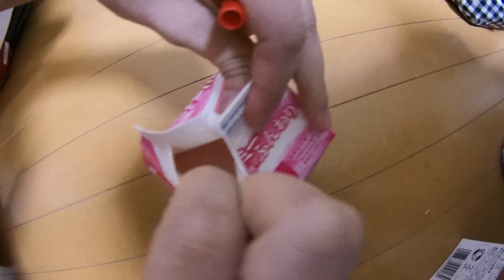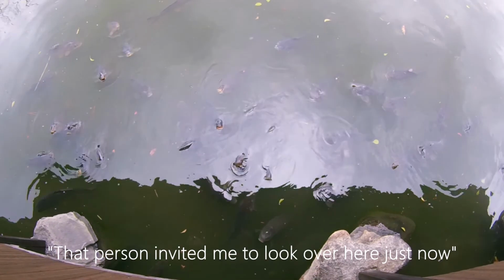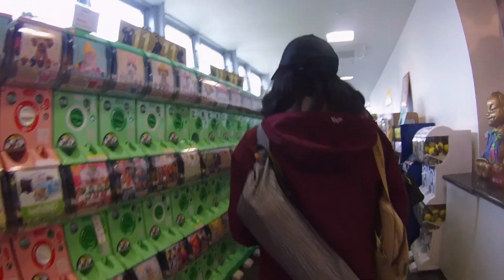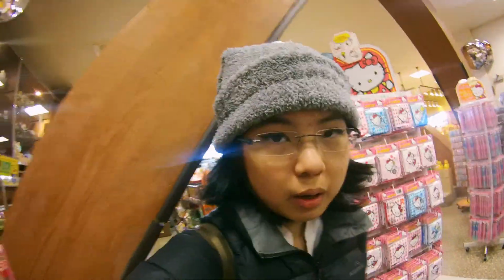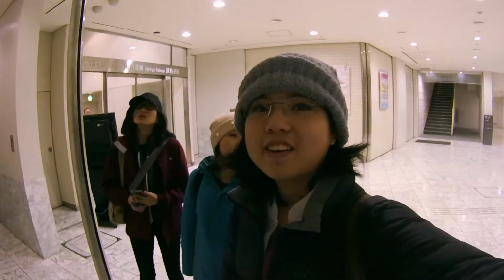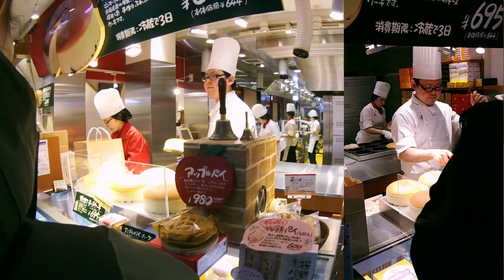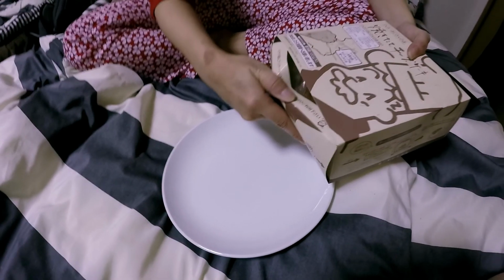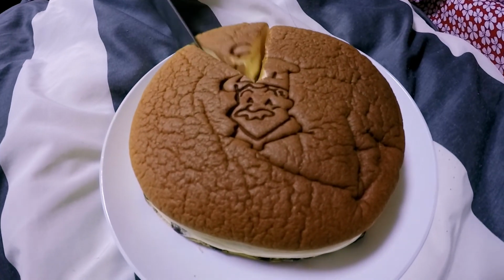DAY 2: Must get that cheesecake NO MATTER WAHT 🧀🧀🧀 [Trip was in 2018]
We love Japan! It has been a great and memorable trip for us.

Here I am, with my second vlog in Japan back in 2018! I hope you enjoy the video as much as I enjoyed editing it. I will be uploading this Japan vlog series once every two weeks, alternating with another video in between!

Contents of this video:

00:00​ - Intro
00:42​ - Breakfast & departing to Keitakuen Garden
01:12​ - Keitakuen Garden
02:53​ - Tennoji Zoo
04:19​ - Takoyaki at Sinsekai
05:33​ - Tsutenkaku Tower
08:42 - Okonomiyaki
10:20​ - Osaka Museum of Housing and Living
12:40​ - Rikuro Cheesecake
13:15​ - Yakisoba
14:22 - Dotonbori area
15:18​ - Cosmo Tower
17:22 - Looking for the way back home
18:18 - Cheesecake r3v3L@t1on 🧀